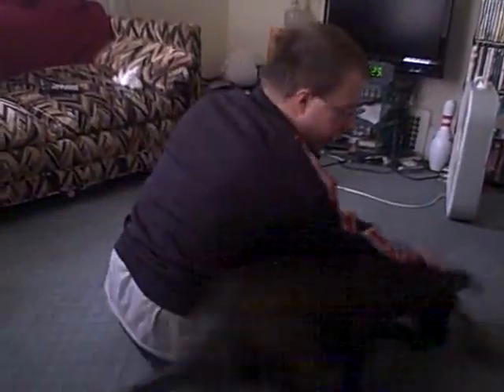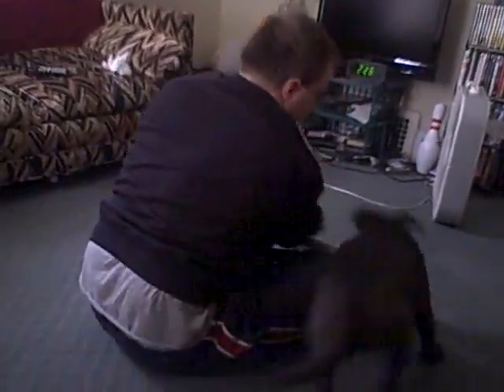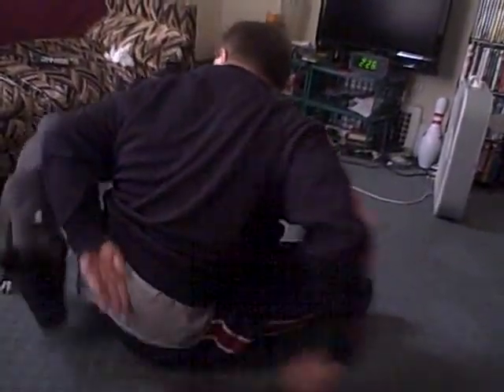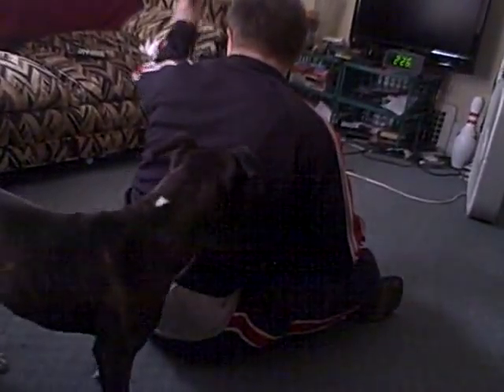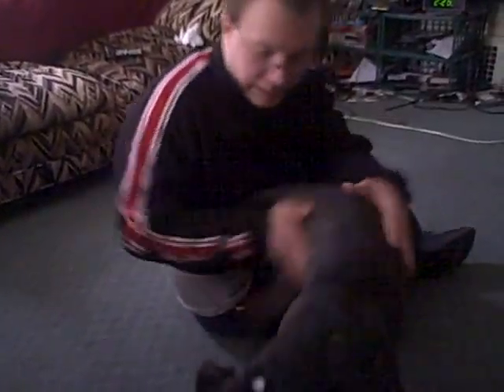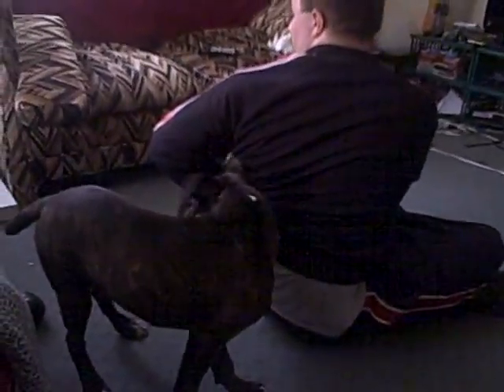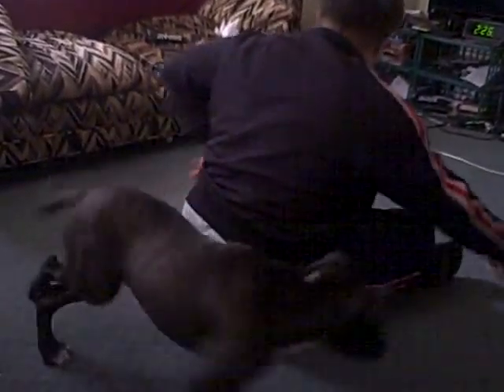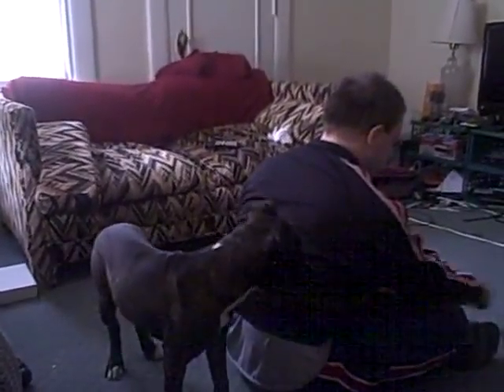how to tire out a pit bull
The best way to tire out a hyper active APBT pup